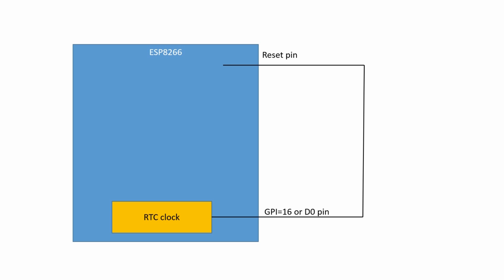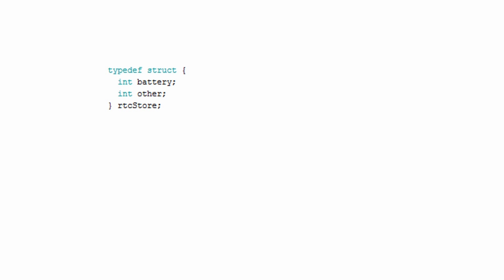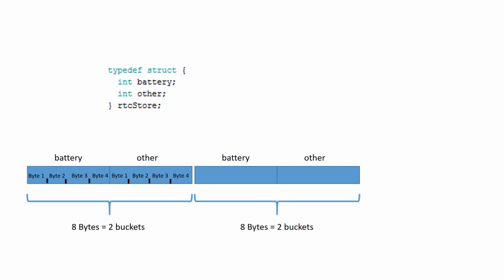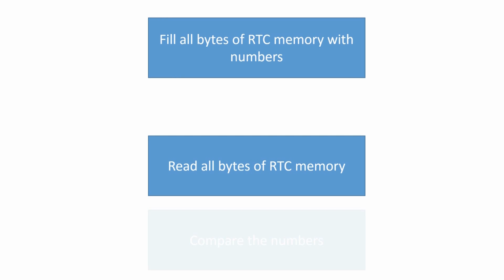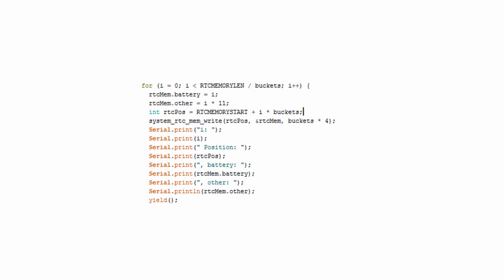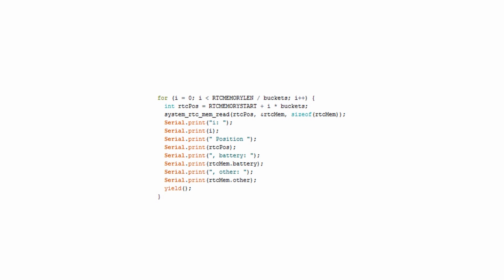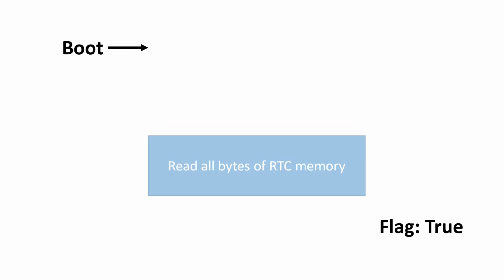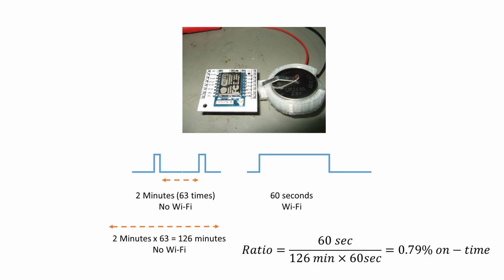#60 How to use the RTC Memory in ESP8266 and reduce power consumption by factor of 10 (Tutorial)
In episode #58 we built a sensor which uses deep sleep mode. In this video I show you how to use RTC memory which survives deep sleep mode to reduce power consumption even further.